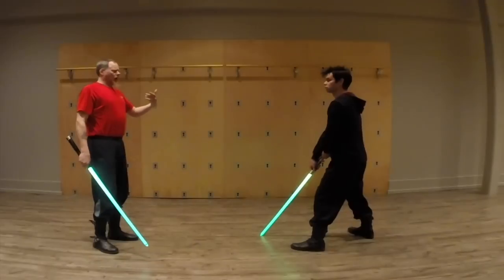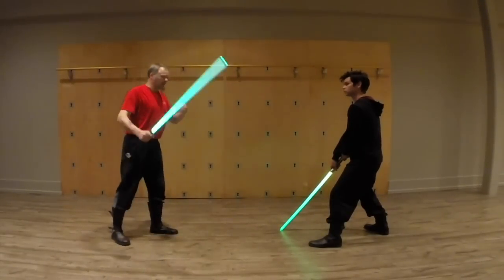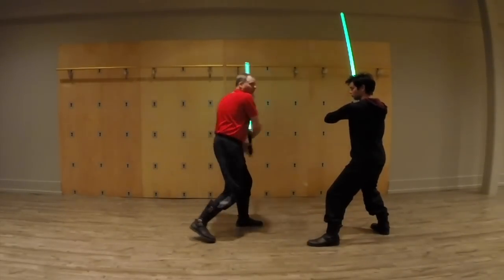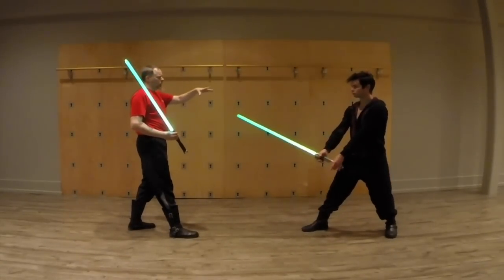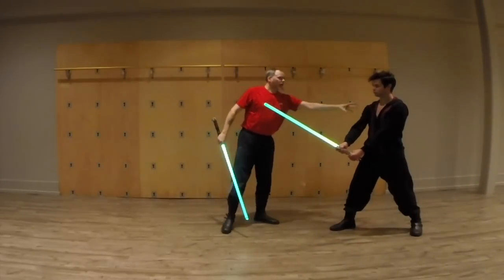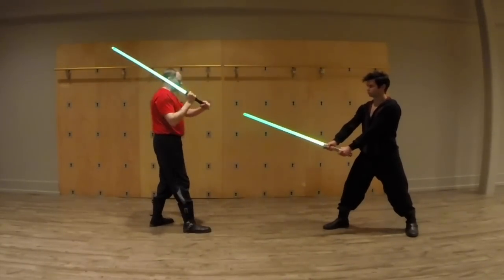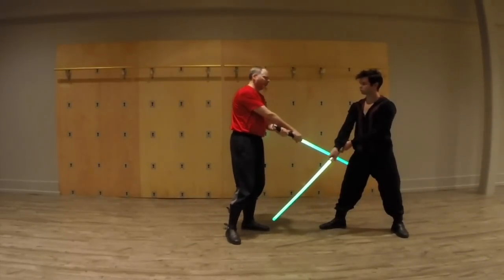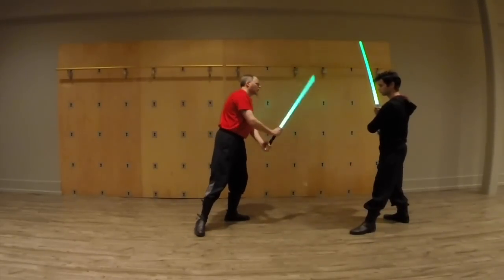Terra Prime Academy: The Marks of Contact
The Marks of Contact are discussed here. They are described in various sources like the Jedi Path and others.

Protect yourself!